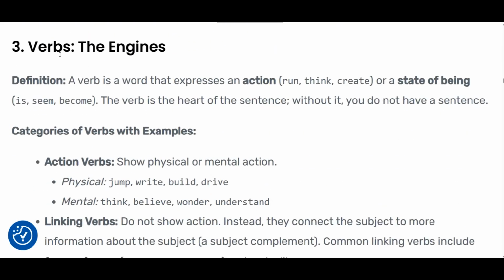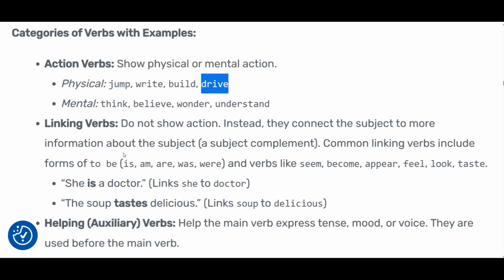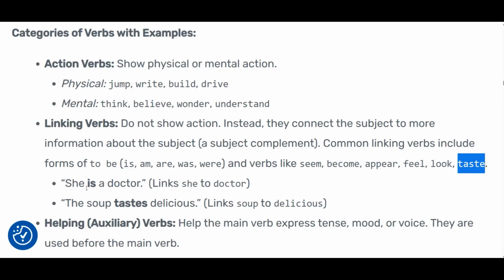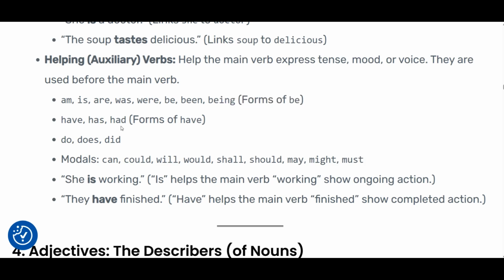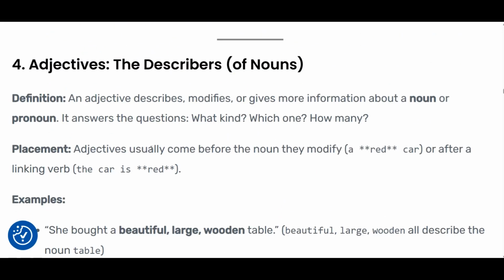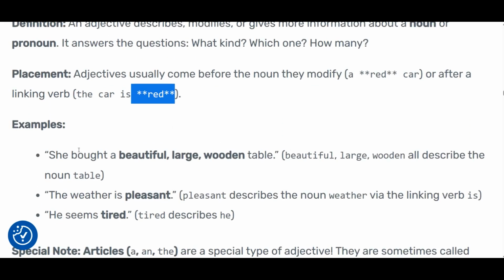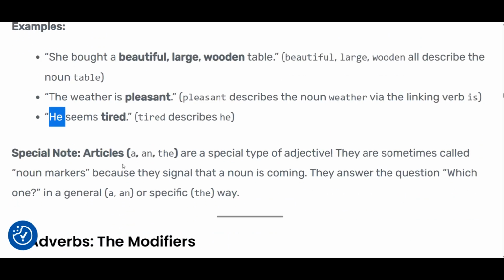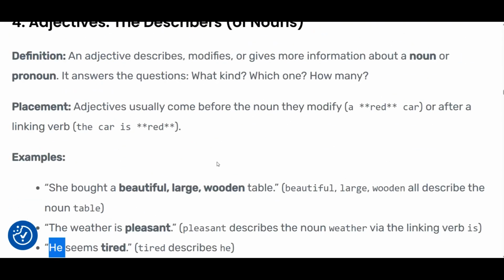Parts of Speech - Chapter 2 Part 2 - Verbs and Adjectives